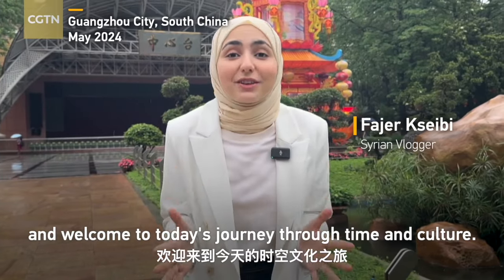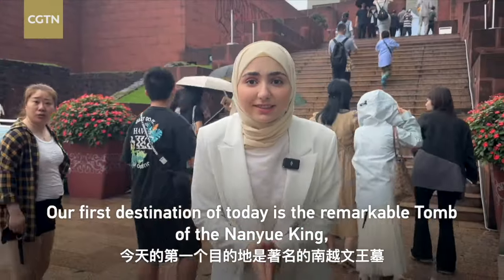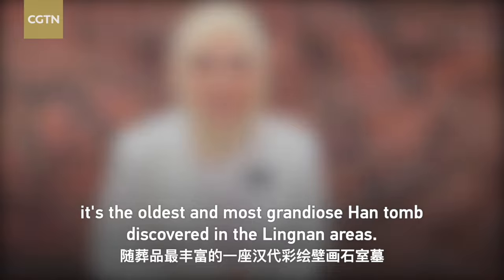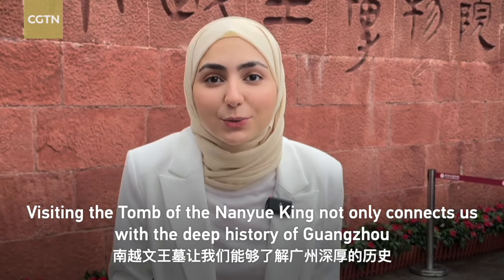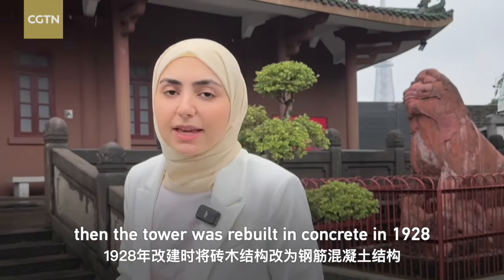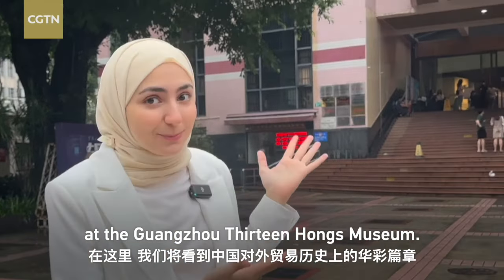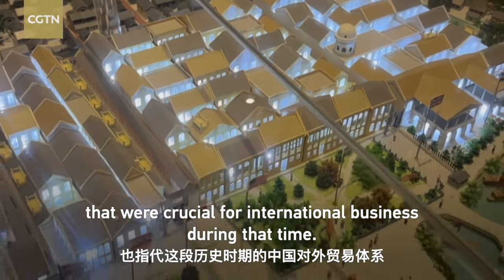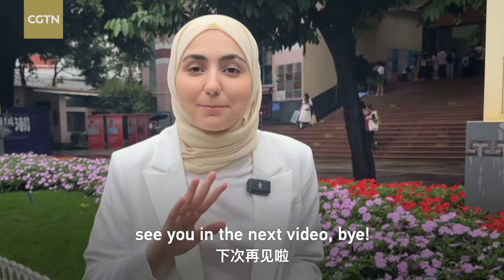Exploring Chinese Civilization: Syrian vlogger's journey through Guangzhou's past and present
Guangzhou, capital of south China's Guangdong Province, was known as Canton in the old days. It lies at the estuary where the Pearl River flows into the South China Sea. Rated as a large port megacity, it plays an important role in China's foreign trade. Blessed with a favorable geographical position, the city has been one of the country's major maritime gateways to the world since ancient times. It served as a terminus for the maritime Silk Road, a historical sea trade route that began over 2,000 years ago.

Syrian vlogger Fajer Kseibi, who has lived in Guangzhou with her parents since childhood, calls this vibrant city her second home. Fluent in Chinese, she also holds a keen interest in China's traditional history and culture. Today, she is taking a city walk to show her top three favorite historical places in Guangzhou.